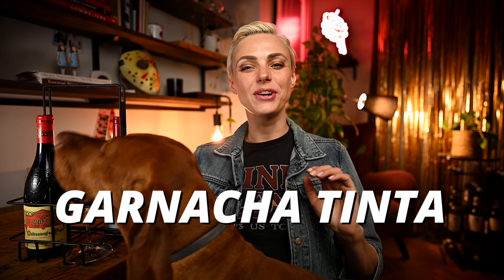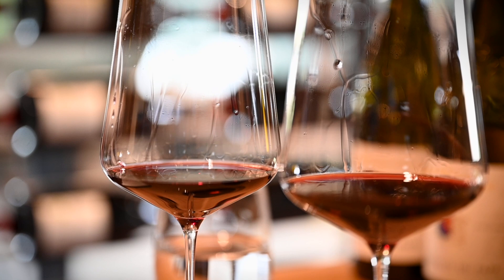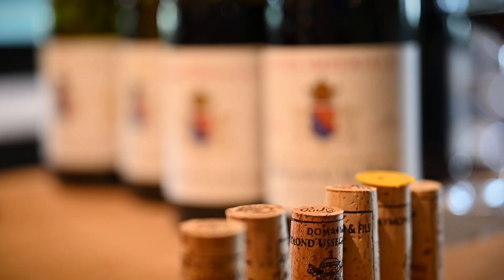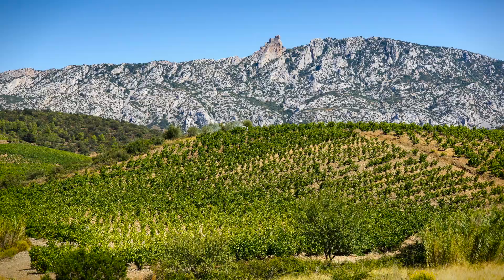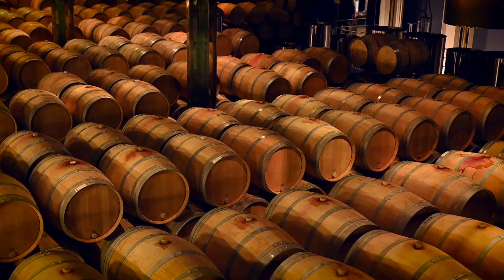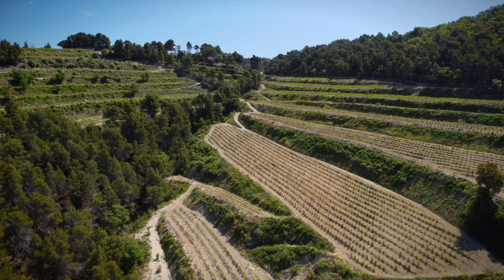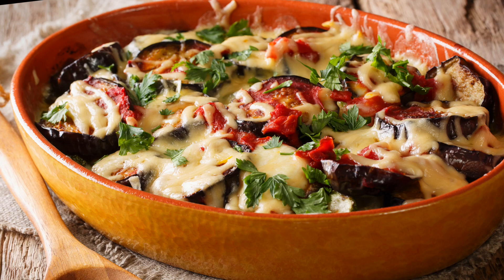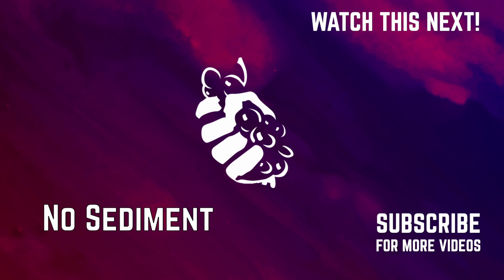GRENACHE / GARNACHA Grape: The Wine World's Next Big Thing!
Grenache A.K.A. Garnacha is widely planted, yet little known gem among wine grapes. It is very much loved grape variety by wine professionals and sommeliers, and with Grenache's versatility and ability to withstand high temperatures and drought events, I believe it will only gain further popularity among winemakers in the near future.

Some of the WINE ACCESSORIES I use regularly:
🥂 Riedel Veritas Champagne Wine Glass
🍾 The Durand cork puller
🏳️ Riedel Polishing Cloth
🧳 Wine travel protector

🗜️ CORAVIN and its accessories:
Coravin Timeless Six+ Wine Preservation System
Coravin Timeless 3-Needle Kit
Coravin Argon Gas Capsules
Coravin Screw Caps

📚 Some of my favorite WINE BOOKS:
📓 Drinking with the Valkyries (by Andrew Jefford)

**CONTENTS OF THIS VIDEO:
0:00 Introduction
1:02 What does Grenache taste like?
1:52 Garnacha Styles
4:43 Winemaking
5:57 Where is Grenache grown?
7:26 Garnacha & food
8:12 Notable producers